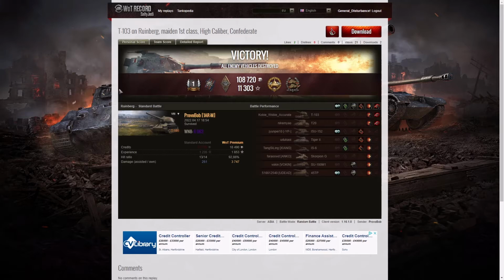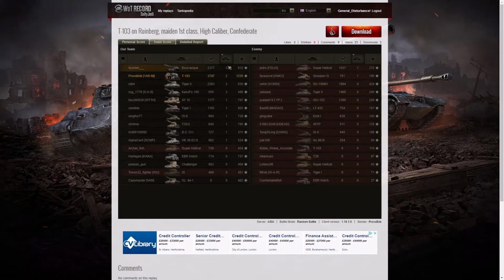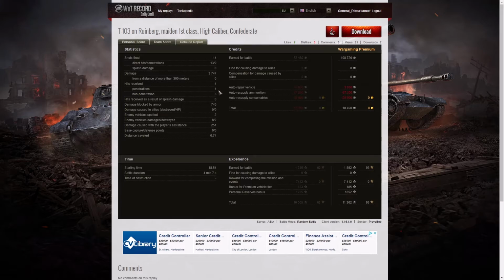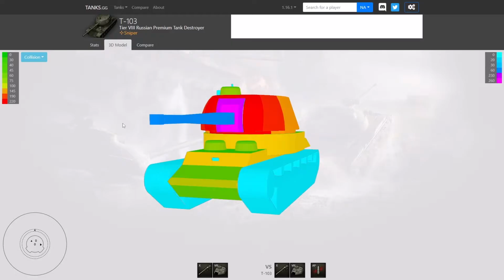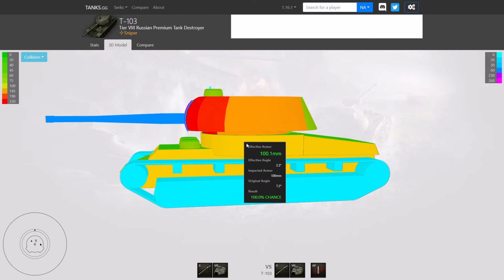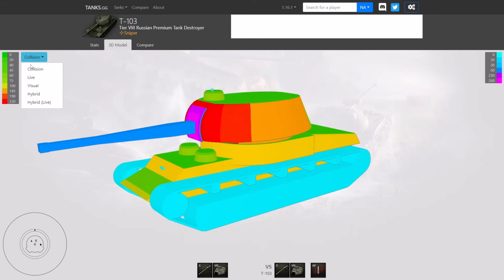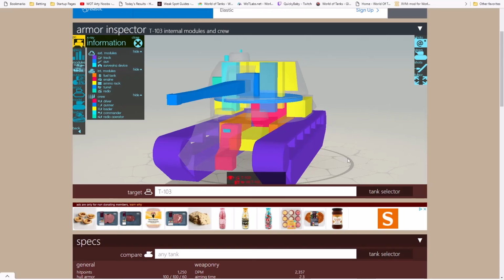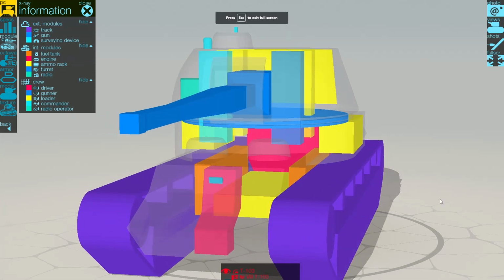T-103 - ProvoBob [1AR-M]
This replay is from 17 April 2022 on Ruinberg. The player was ProvoBob [1AR-M] in the T-103.

Video Contents
00:00 Intro
00:25 Battle
05:07 Results
08:13 Armor
11:04 Modules